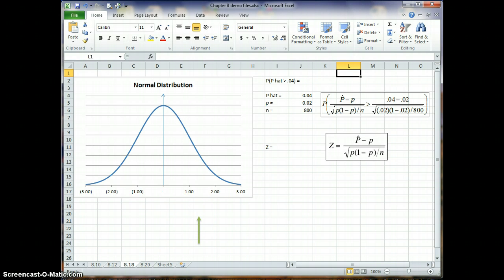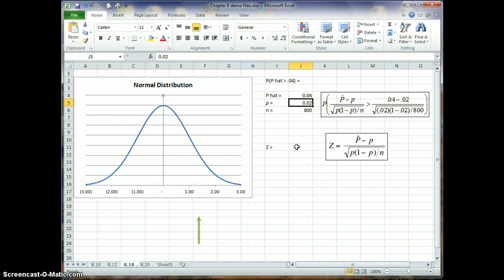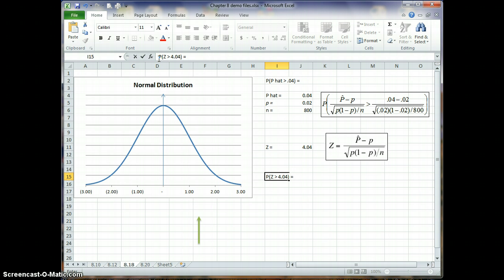Problem 8.20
An Excel video for problem 8.20 on page 132 of your textbook.